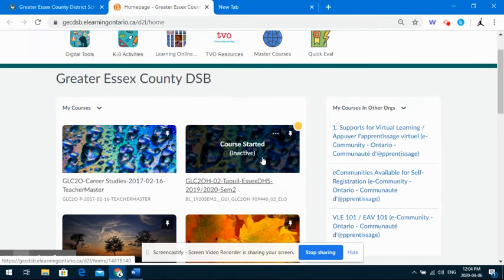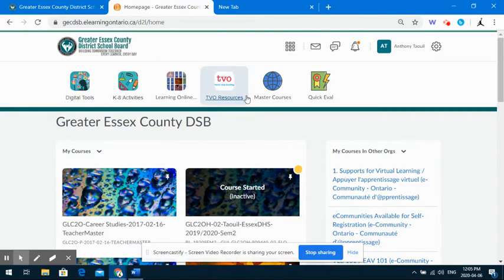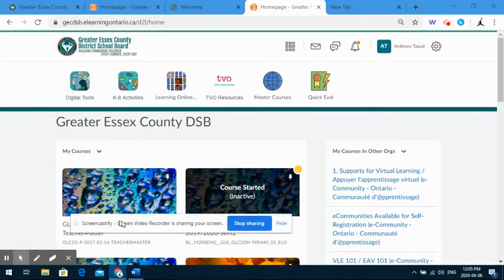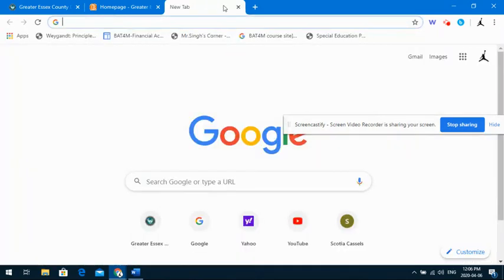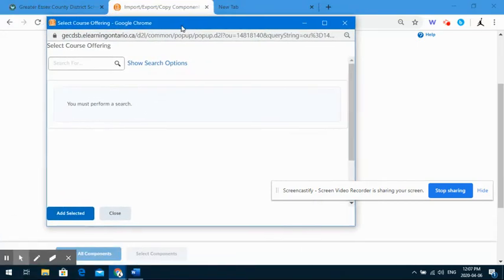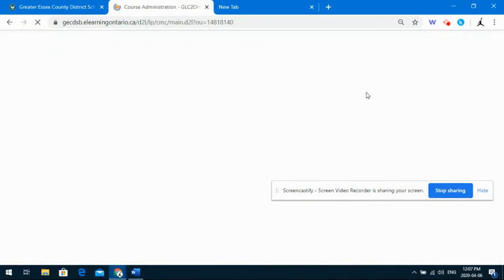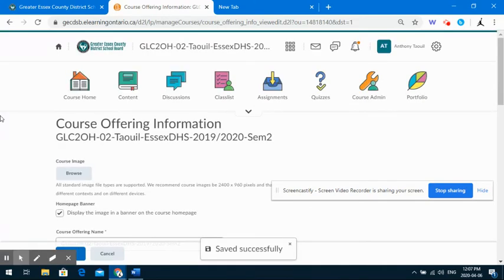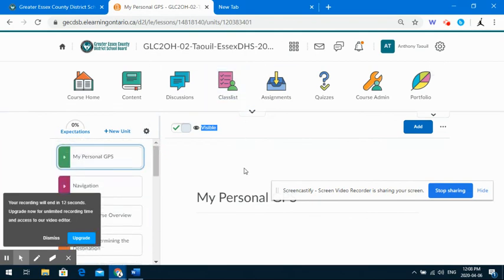How to Access Courses in D2L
This video describes how to access courses in D2L, make them active, and begin using them for online learning.